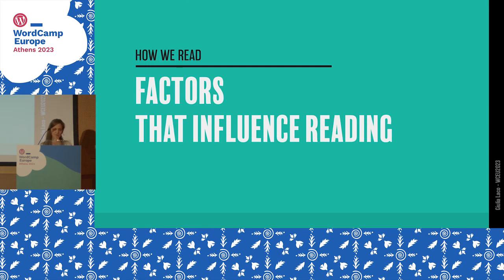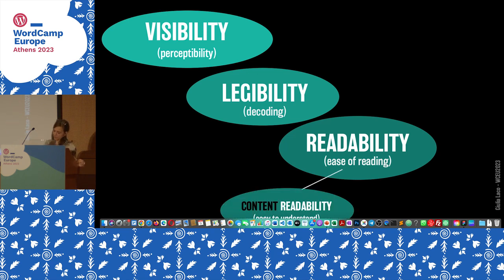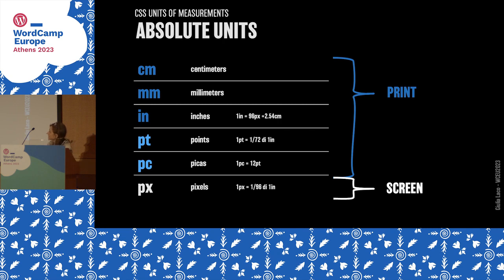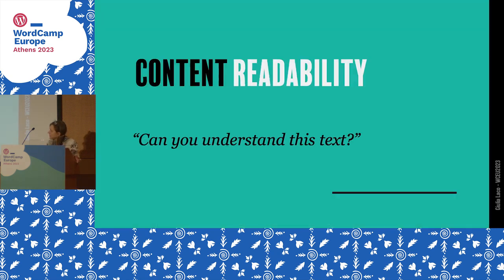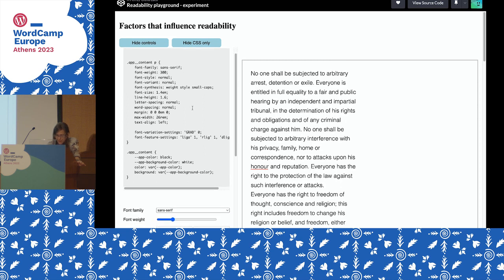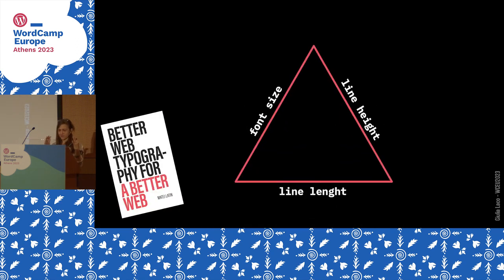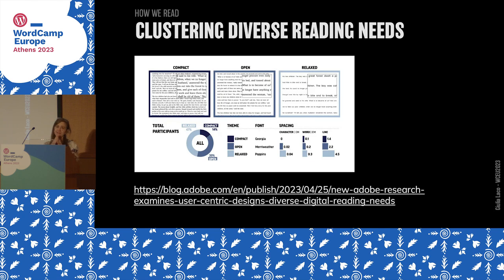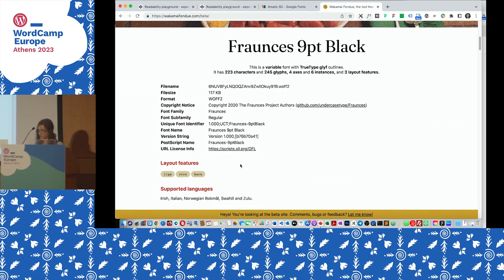Typographic readability in theme design & development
Inviting users to read your text and actually making them read it are not easy tasks.

The web content accessibility guidelines (WCAG) are a good starting point, but the factors that condition the experience of reading texts are numerous and interconnected: from the physical mechanisms of reading to the cognitive processes involved, to the amount of attention paid.

Web typography best practices and wise font selection could help. Sometimes informed choices and just a few lines of CSS code can make a huge difference.